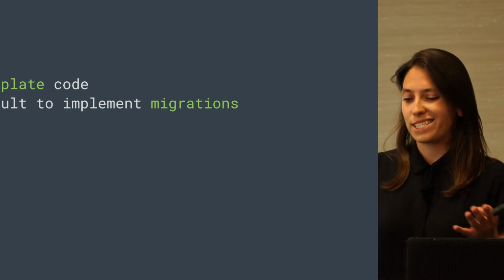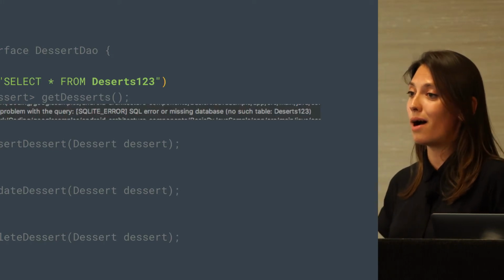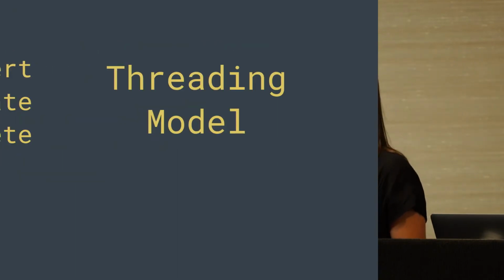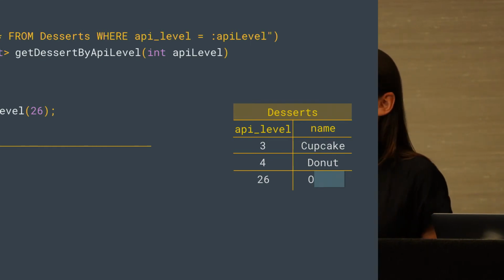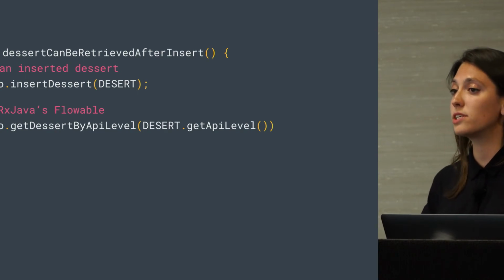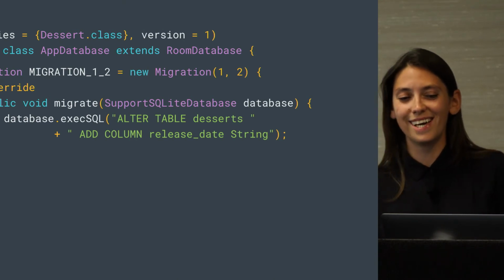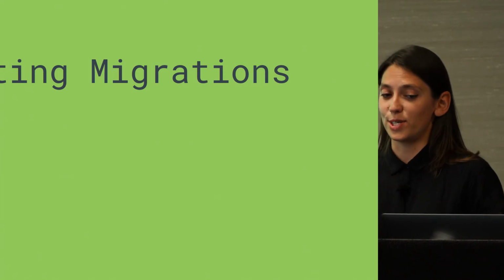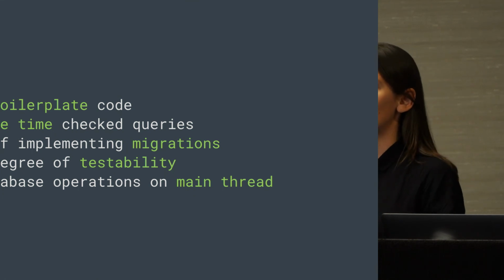Florina Muntenescu - Data Persistence In Android: There’s Room For Improvement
At Google I/O we launched Room: a persistence component designed to make your life easier when working with SQLite databases on Android. Entities and data access objects are defined using annotations, your queries are now checked at compile time and the database migrations are easy to implement. In this talk you’ll find out whether you should or not integrate Room in your project. You’ll learn how Room works, how it handles multi-threading, how to write queries and work with different return types, how to migrate your database, and finally, how to test your code.